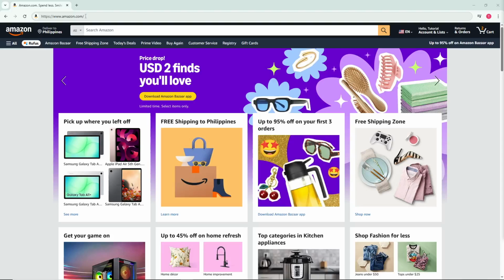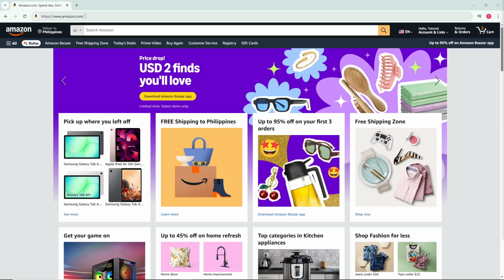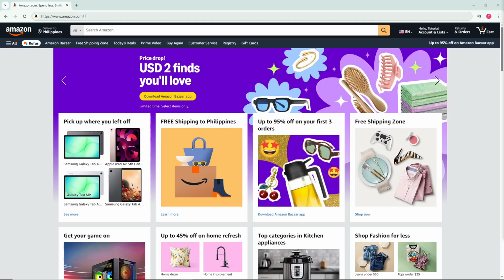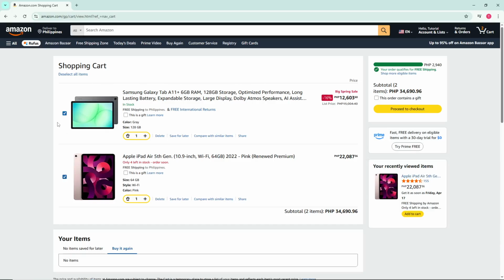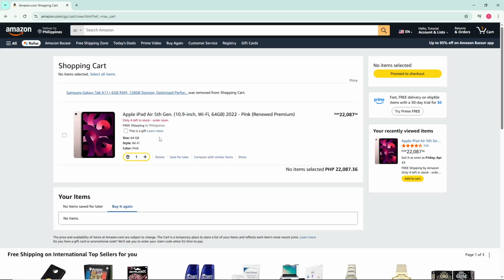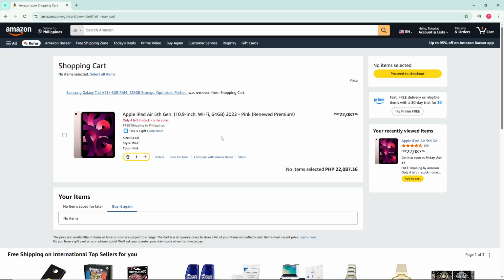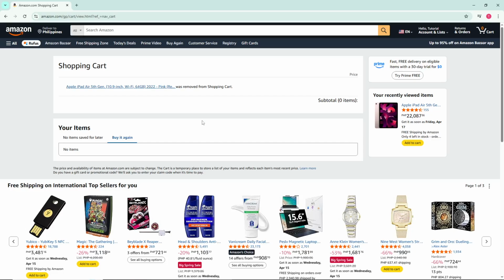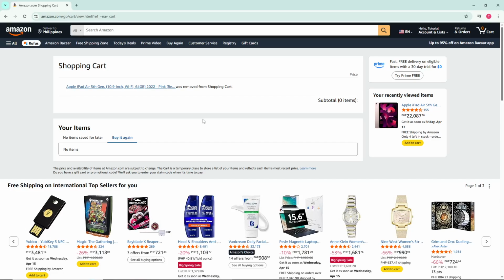How To Clear An Amazon Shopping Cart (Tutorial 2026)